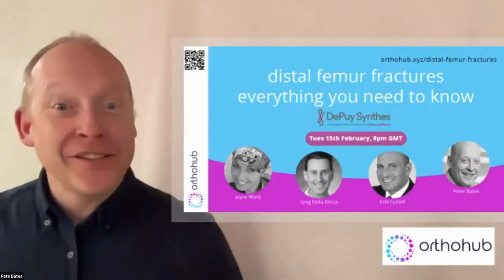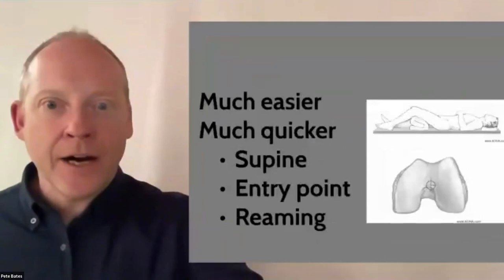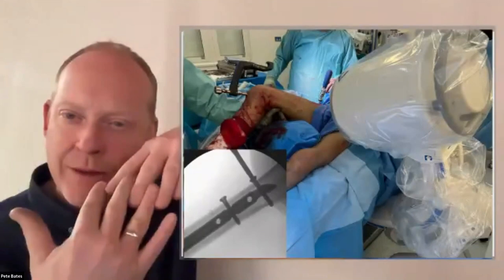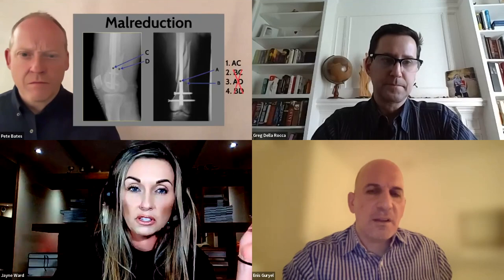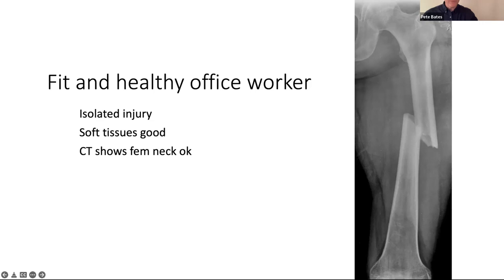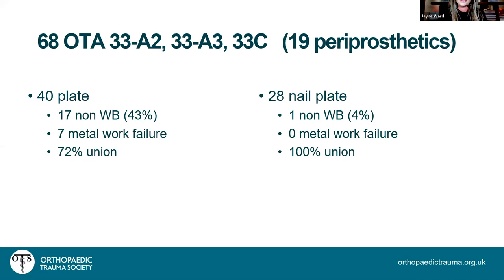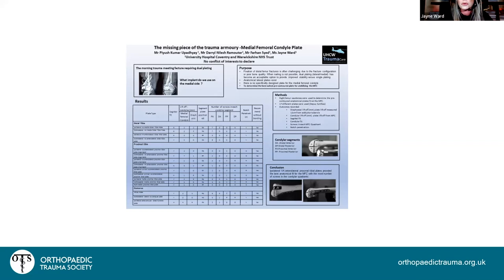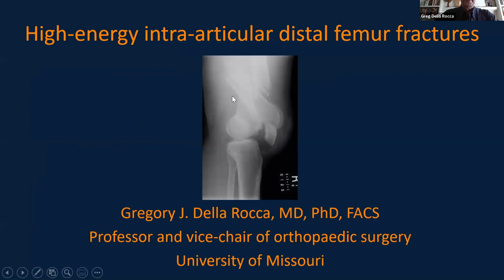distal femur fractures: everything you need to know – educational webinar for orthopaedic surgeons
Join our webinar on distal femur fractures!

The distal femur is a rich source of controversy, when it comes to fractures. Orthohub are bringing together 3 superb faculty (and Pete!) to discuss the nuances, the evidence and the technicalities around all aspects of these challenging fractures; from the absolute basics, right up to managing the super-high-energy smasheroos!

Fragility fractures; these can be some of the hardest patients to manage.  The bone quality is often terrible and yet we know that the patient needs to be able to stand up and mobilise as soon as possible afterwards.  How do we tick both of those boxes without taking huge risks with the patient’s physiology and the soft tissues?

High energy, smashed up fractures with comminution of the articular surfaces; these are also tough cases and important to get right.

And how about bone loss, where cortical/cancellous fragments are devoid of soft tissue attachment or left by the roadside?  How do we approach those? Masquelet vs distraction vs shortening vs retention of fragments; what’s the answer?

In this webinar, Jayne, Greg and Enis are giving their thoughts and answering questions in real time.  It is a cracker!

Speakers -

Pete Bates (Session Chair)
Jayne Ward
Greg Della Rocca
Enis Guryel

Target audience: orthopaedic surgeons & trainees, junior doctors and medical students, orthopaedic industry & orthopaedic training / research institutions, orthopaedic nurses specialists, administrative staff and allied healthcare professionals. Plastic surgeons and infectious disease physicians involved in the management of patients with musculoskeletal infections.

1.5 CPD points were awarded

About Us:

Founded by a group of orthopaedic surgeons, orthohub provides free innovative interactive orthopaedic education for all. At orthohub we want to shape the future of orthopaedic education through learning how and why decisions are made and the tips and tricks of operating. The art of surgery is more than just knowing how to do something, it's knowing the simple steps that make for better results.